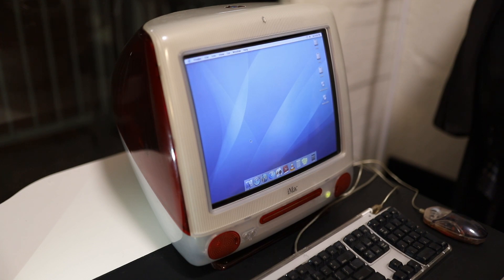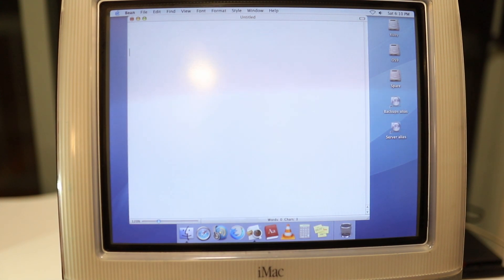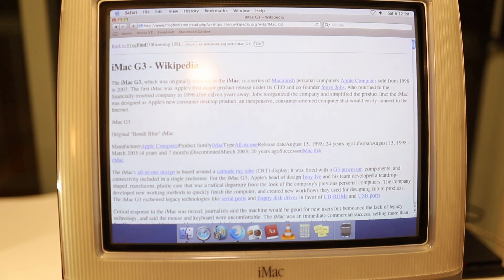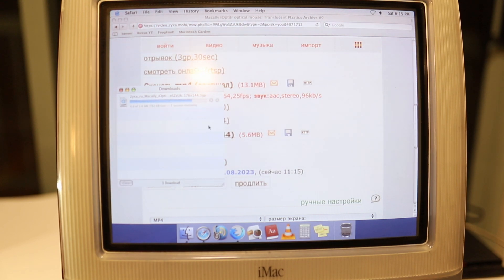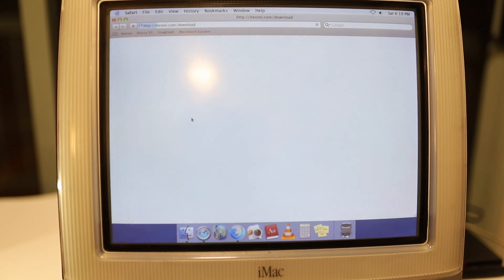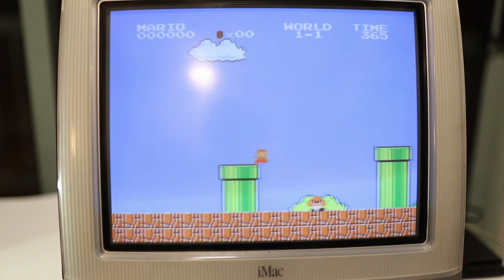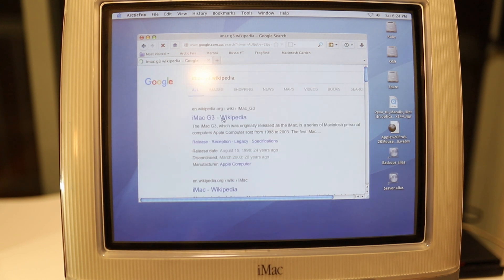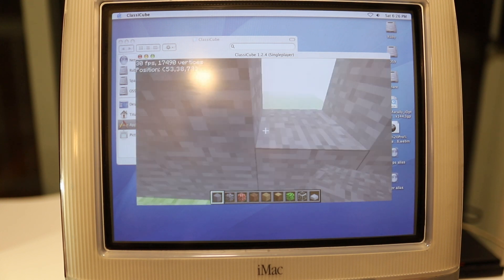A Vintage iMac Can Do A LOT!! Ruby iMac G3 2023 Demo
Showcasing what the iMac G3 can do in 2023. Web browsing, Youtube playback, ClassiCube (Minecraft), Music, Word Processing, gaming... and more!